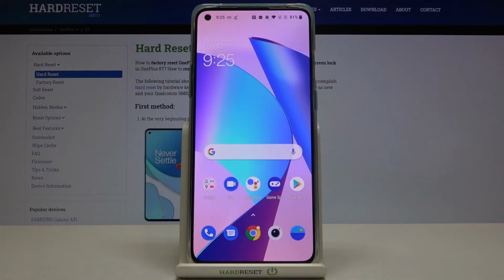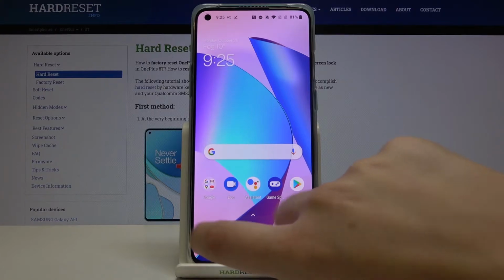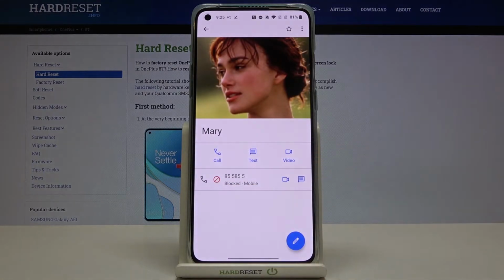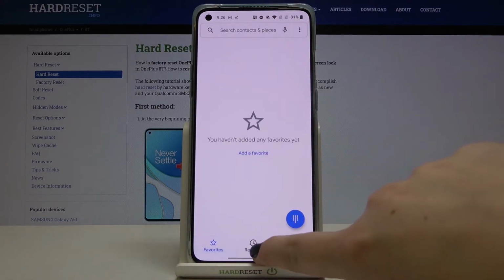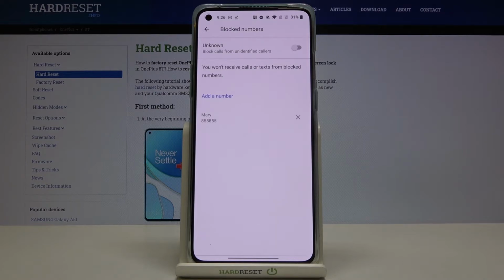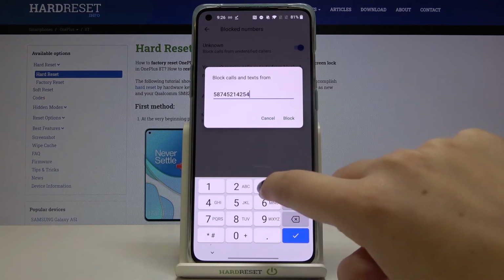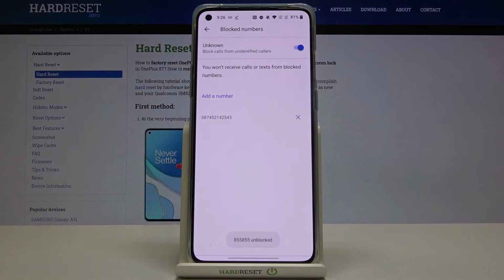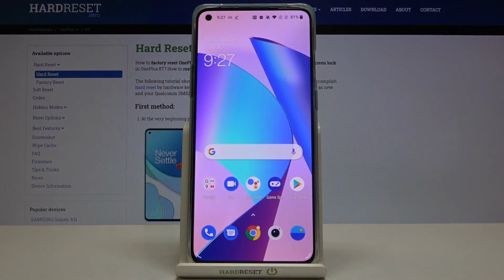How to Block Number in OnePlus 8T – Find Blacklist Options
Learn more info about OnePlus 8T:
Are you wondering how to block a number in your OnePlus 8T? In this video we’d like to show you how easily you can find proper dialer settings and how to add a phone number directly to the blacklist. Thanks to this your device will totally block all incoming calls and text messages from chosen, added numbers, so let’s follow all shown steps and easily create the blacklist.

How to block a number in OnePlus 8T? How to block a call in OnePlus 8T? How to block texts in OnePlus 8T? How to block messages in OnePlus 8T? How to create a blacklist in OnePlus 8T?